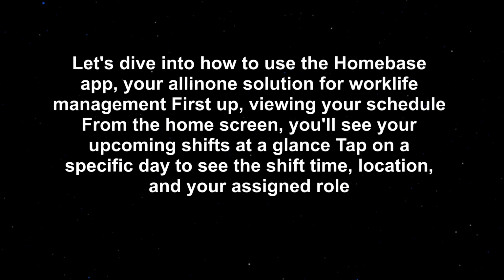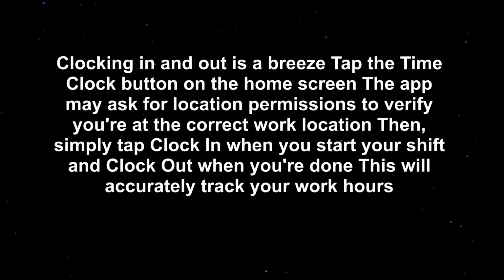How to Use Homebase App - KevinHowTo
How to Use the Homebase App: This guide provides a comprehensive overview of how to effectively utilize the Homebase mobile application for managing your work schedule, time clock, and team communication. Learn how to view your upcoming shifts, request time off, and set your availability directly from your smartphone. Understand how to clock in and out for work using the app's time clock feature, often with GPS verification to ensure accurate location. Discover how to communicate with your team members and managers through built-in messaging features. The guide may also cover how to access pay stubs and other important work-related information within the app. This resource is essential for employees who use the Homebase platform to manage their work life.

00:00 Viewing Your Schedule
00:14 Requesting Time Off
00:26 Setting Your Availability
00:36 Clocking In and Out
00:47 Team Messaging
00:54 Accessing Pay Stubs